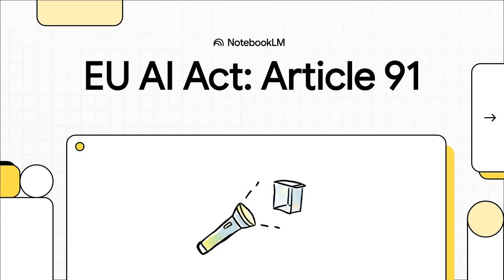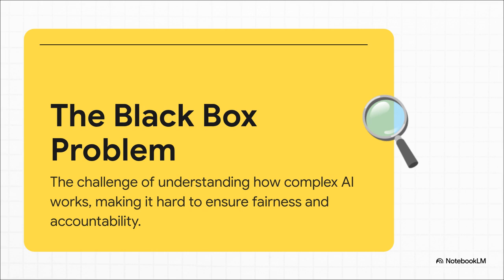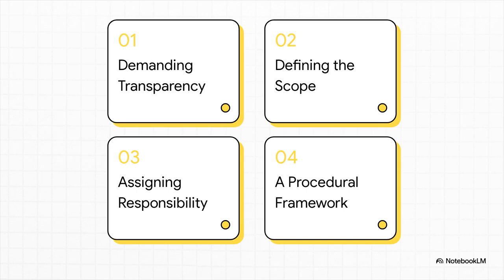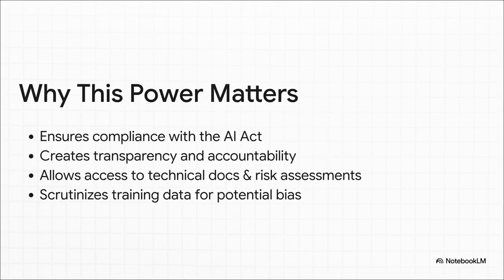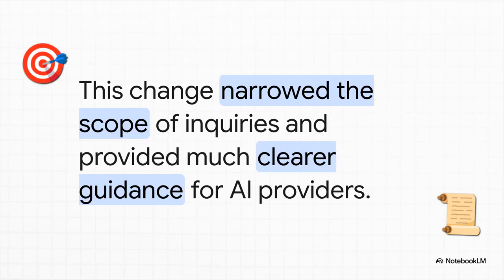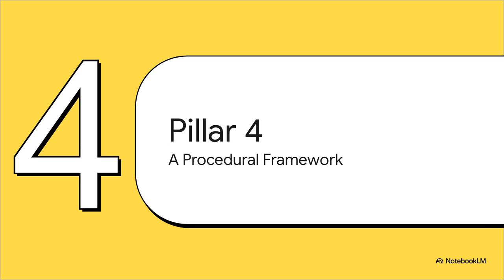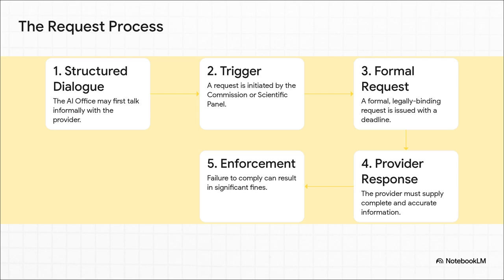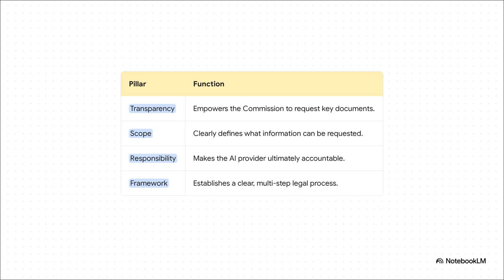Art. 91. Power to request documentation and information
Commentary on EU Artificial Intelligence Act,
Regulation (EU) 2024/1689, Article 91
Inspired by and under scientific oversight of
Prof. Vihar Kiskinov, S.D.J.

Article 91 of the EU Artificial Intelligence Act is a pivotal provision empowering the Commission to request documentation and information from providers of general-purpose AI models. This commentary provides a comprehensive analysis of Article 91, tracing its evolution from initial drafts through final publication, highlighting key amendments and their implications for transparency, accountability, and the balance between innovation and safeguarding fundamental rights.
The analysis delves into the provision's substantive requirements, including the scope of "necessary information," procedural safeguards for providers (e.g., structured dialogue, confidentiality protections, rights to be heard and judicial redress), and the role of the scientific panel in triggering investigations. Furthermore, it examines the interplay between Article 91 and other EU regulations, such as the GDPR, DSA, DMA, DGA, Data Act, and Cybersecurity Act, exploring potential overlaps, conflicts, and opportunities for synergistic enforcement.
The analysis considers the broader context of Article 91 "beyond exegesis," examining the legislative intent behind its creation, its underlying policy goals (e.g., promoting innovation, mitigating risks, fostering trust), and its potential long-term impacts on competition, the AI market, and fundamental rights. Specific attention is given to the potential chilling effects on innovation, the challenges of addressing biases in datasets, and the emergence of new ethical dilemmas requiring regulatory adaptation.
Finally, the commentary presents a comparative analysis of approaches to AI governance in other jurisdictions, examining legislation in California, Colorado, and China's draft AI law, to highlight alternative regulatory models and the EU's potential influence on shaping global AI standards. This multifaceted exploration of Article 91 offers valuable insights for policymakers, regulators, AI developers, and other stakeholders navigating the complex landscape of AI governance.